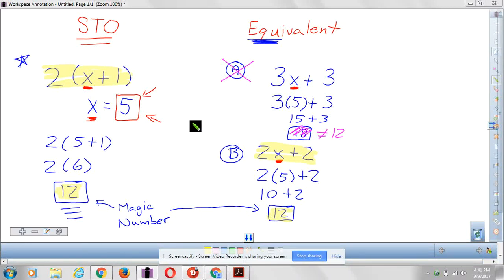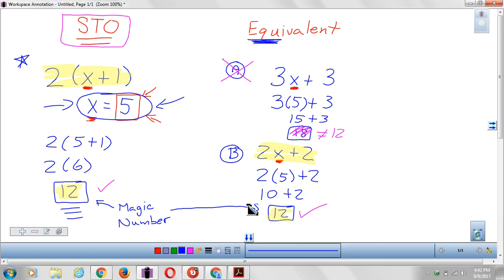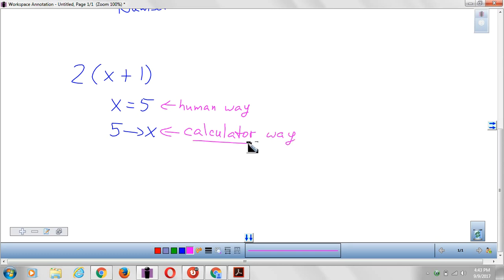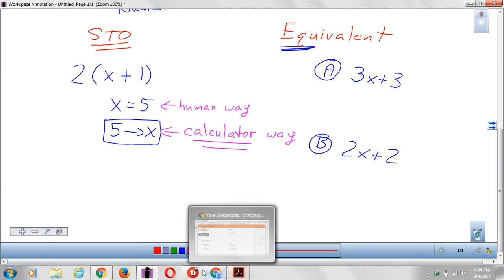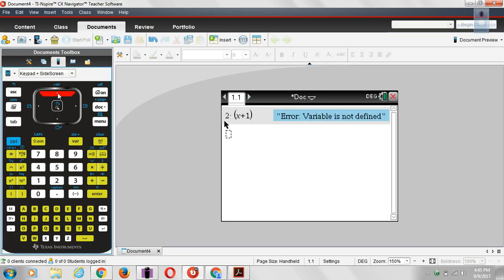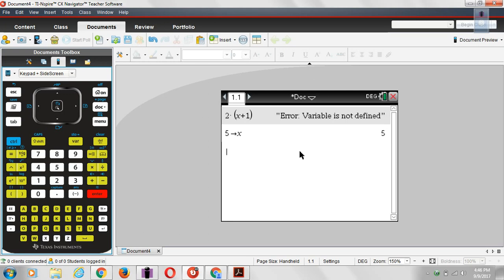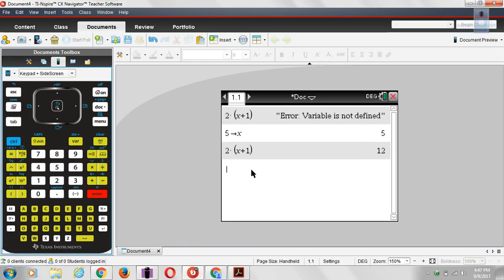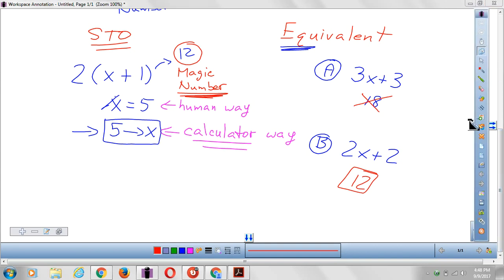STO Part 2 - Using the Store Function (ti-nspire)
Explains how to use the store function in the TI-Nspire calculator.